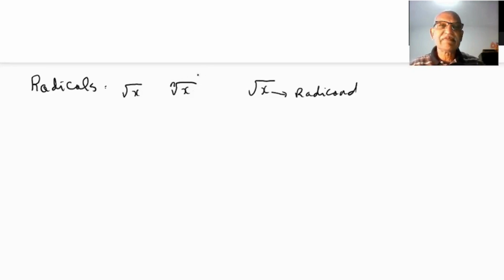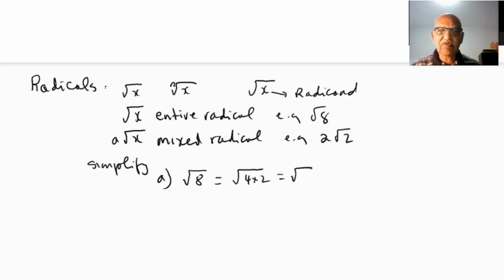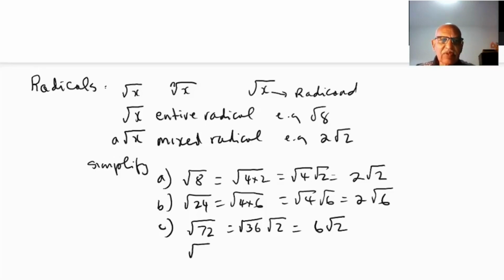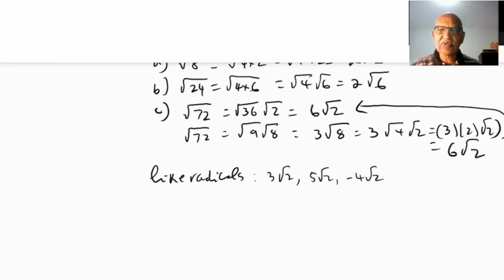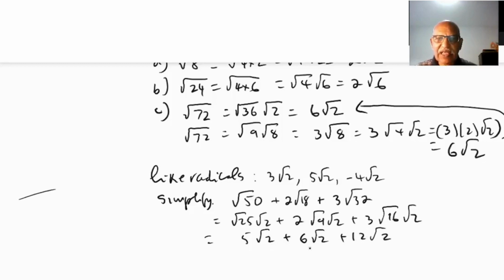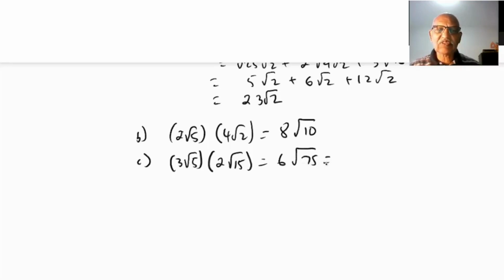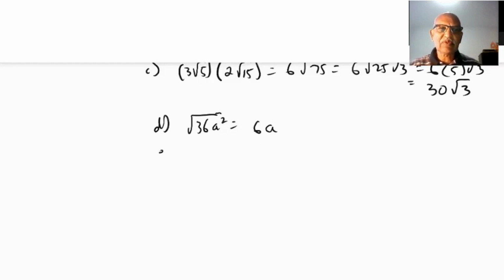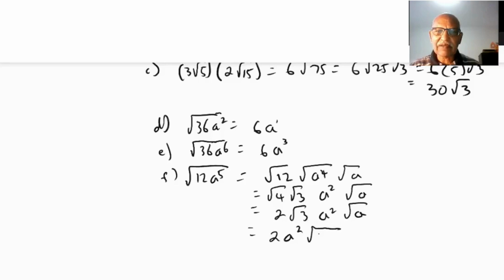Radicals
Welcome to this comprehensive math tutorial on radicals! In this video, we'll dive deep into the world of radicals, exploring everything from the basics to more advanced concepts. Whether you're a beginner looking to understand what radicals are or someone seeking to master operations with radicals, this tutorial is designed to cater to all levels of learners.